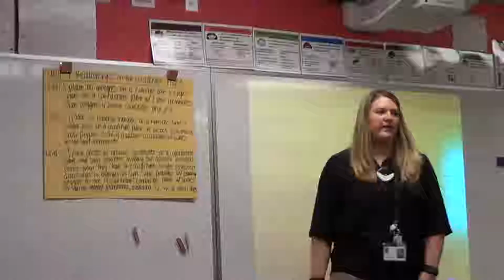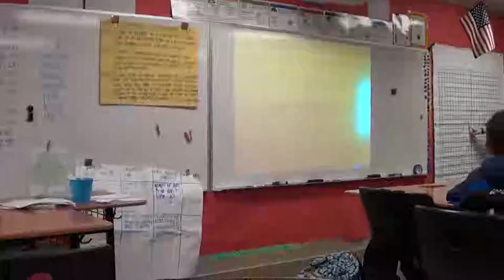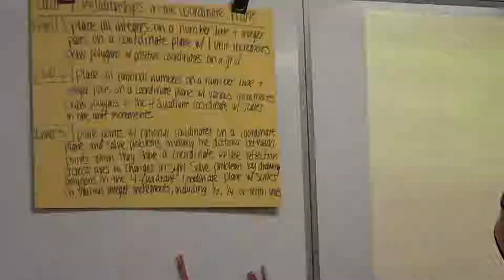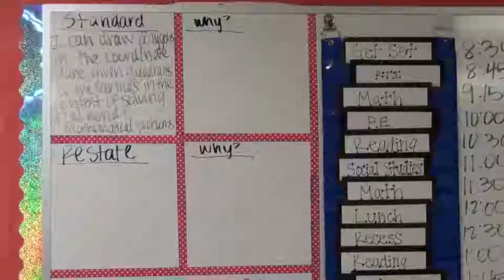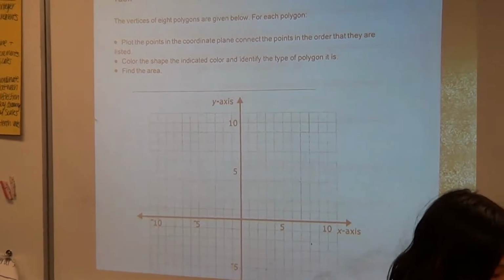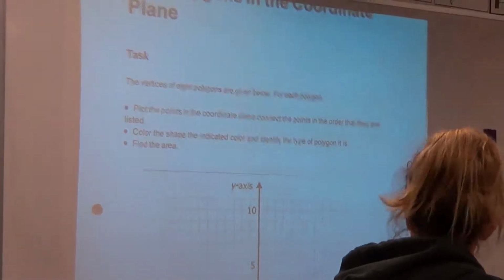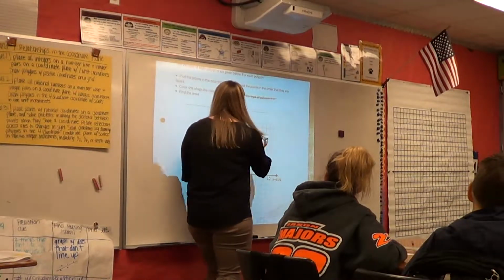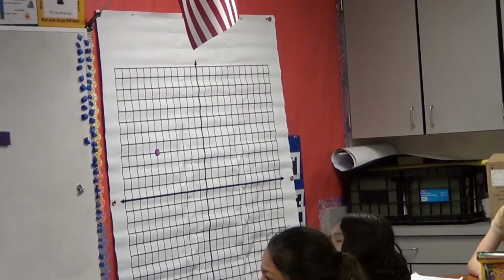6th Grade Math- KEMS Unit Review